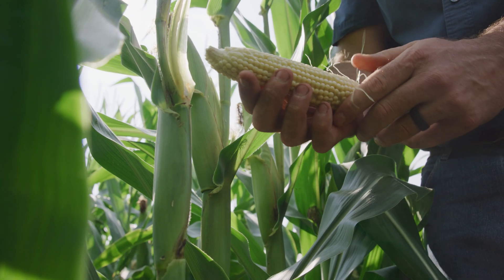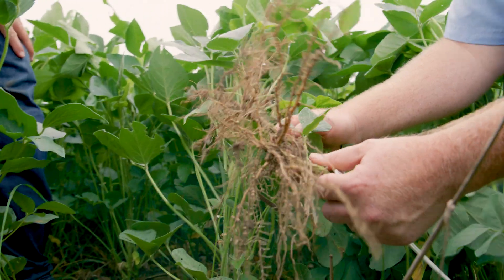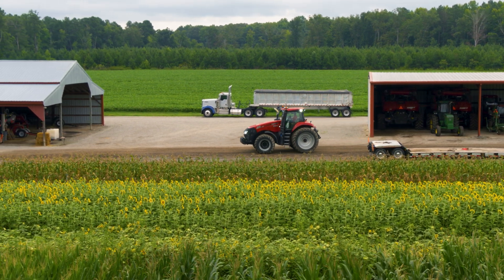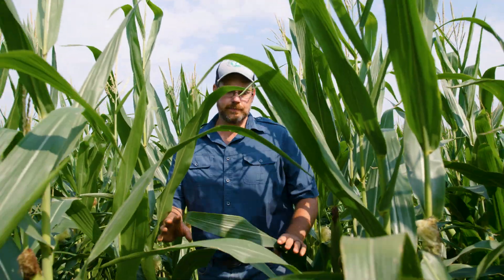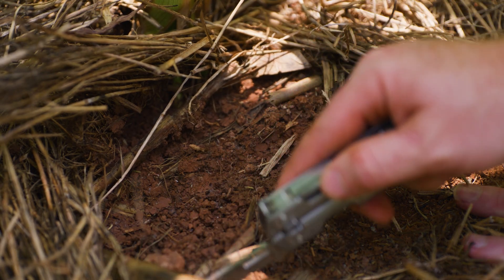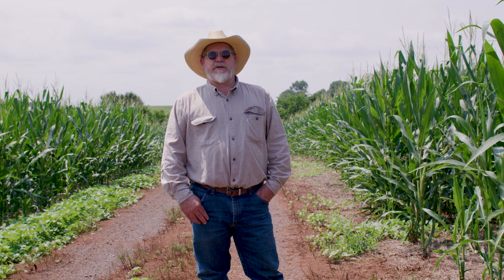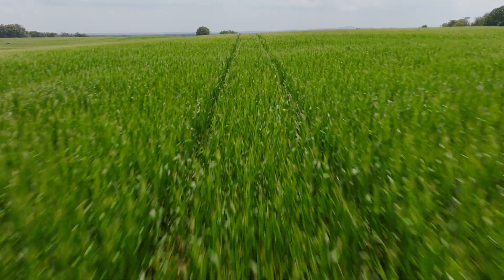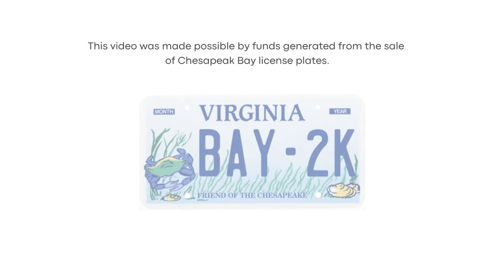Cover Crops, Drought, and Profit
As farmers face growing challenges from unpredictable weather patterns and increased drought conditions, Sustainable Chesapeake is proud to release a new video titled "Cover Crops, Drought, and Profit." This video features local farmers and agricultural experts discussing the critical role of cover crops in improving soil health, conserving water, and boosting farm profitability.